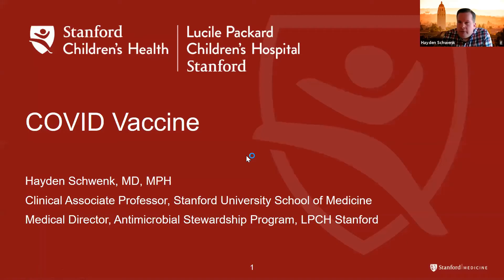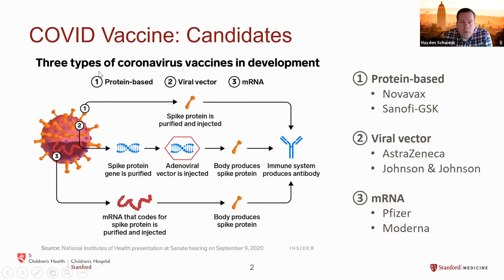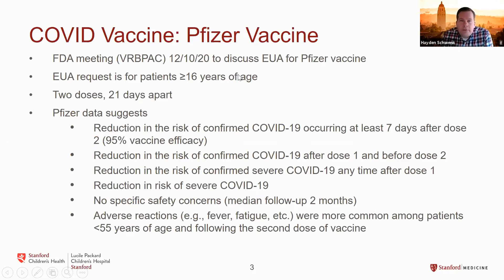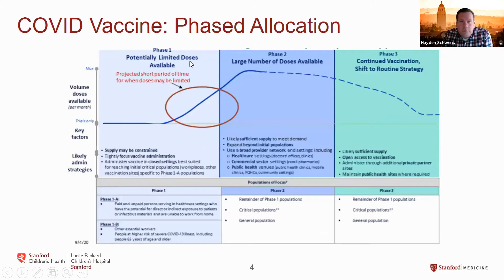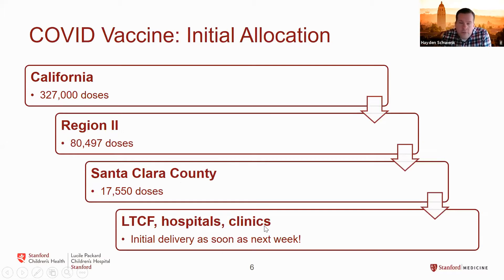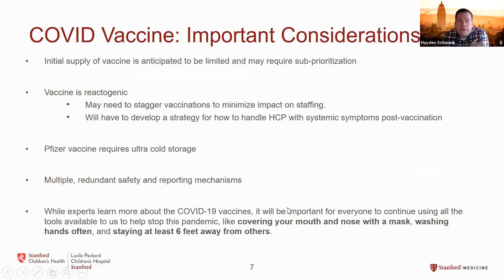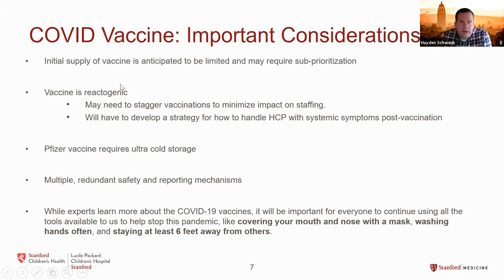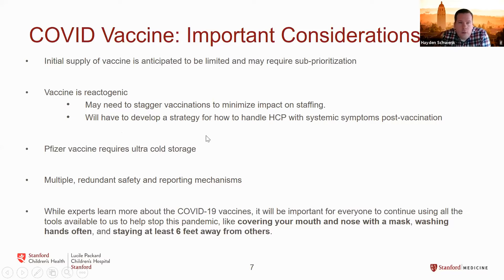COVID-19 Vaccine Information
These presentations were given during the Mountain View Chamber of Commerce's Business Issues in Public Policy Committee meeting on December 9, 2020.

Thank you to Mark Adams, MD, FACS of El Camino Health, and Hayden Schwenk, MD, MPH of Lucile Packard Children's Hospital Stanford for joining us and sharing the most current information about the COV-19 vaccine.